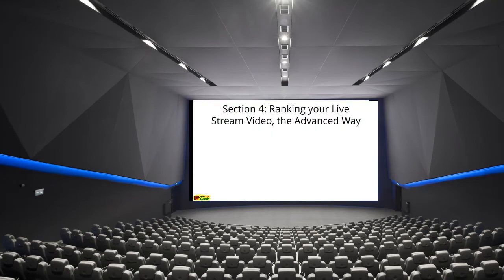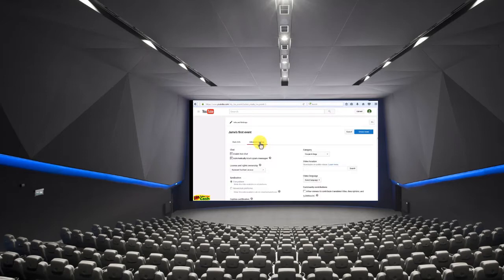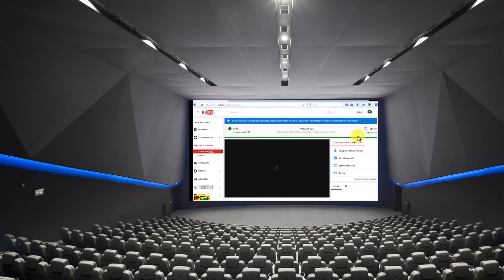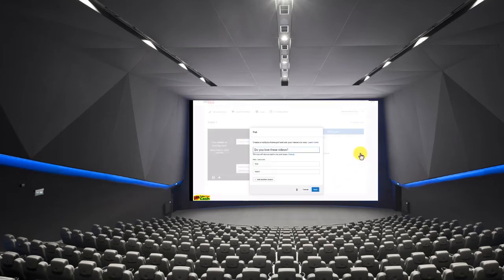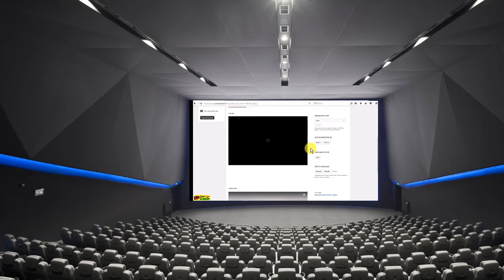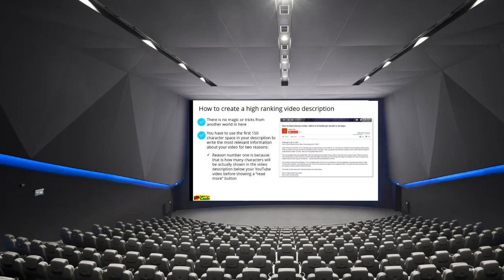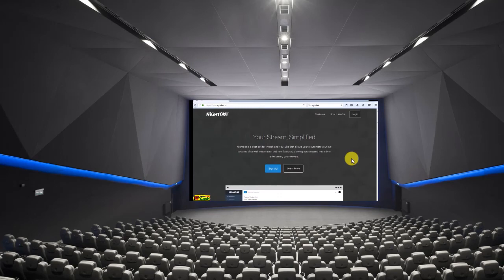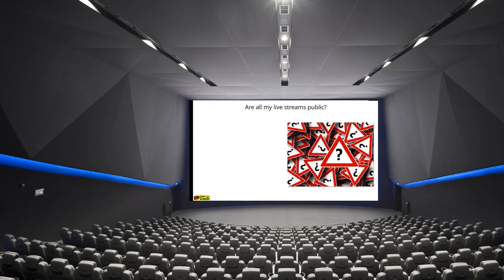YouTube Live Ideals Generate Extra Cash Every Month With Free Traffic Software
Generating an extra $500 to $1000 a month may seem impossible right now.
But in this video, I’m going to show you different YouTube Live ideals that have the potential to be highly profitable.

Let’s begin!